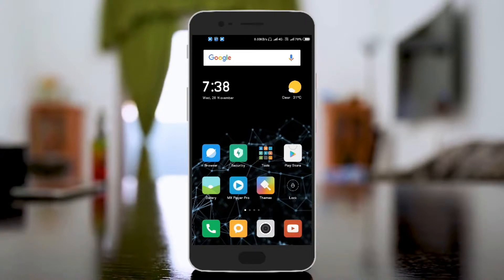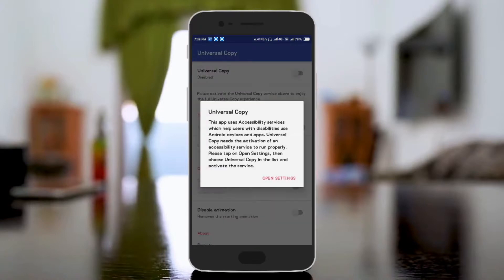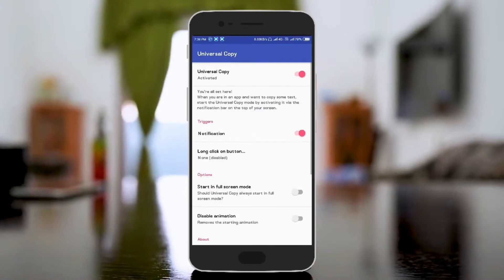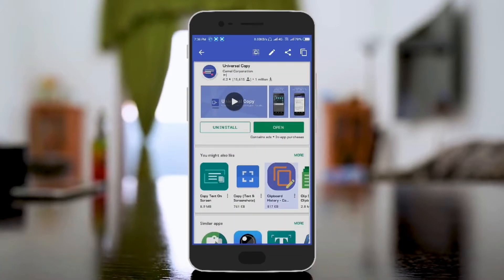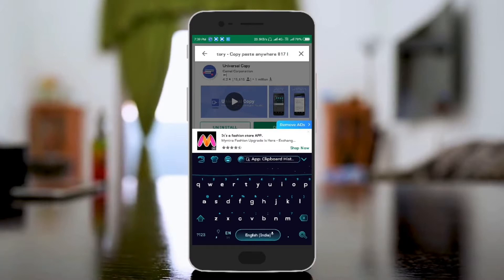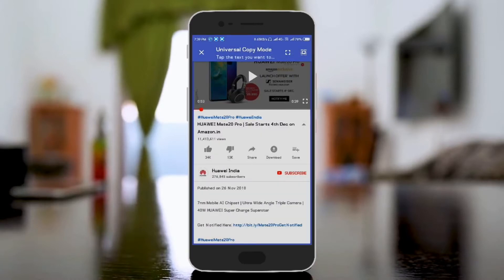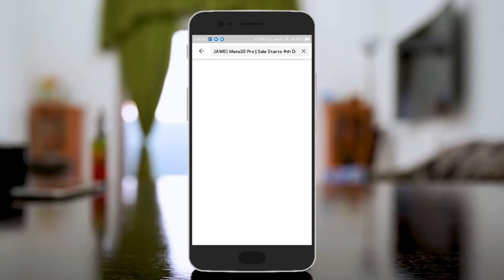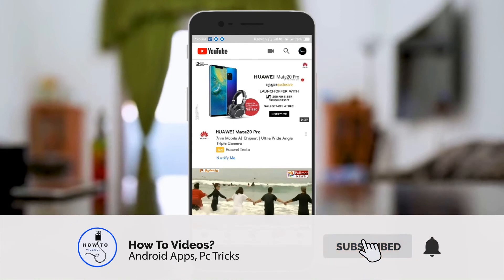How To Copy text from any application - Facebook, Twitter, Instagram, Youtube Easyly!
Sometimes you want to copy text from an app and you cannot use the default Android long press?

Universal Copy takes that pain away!

Activate the Universal Copy mode and select the text you want to copy, that's it!

Copy text from any application: Facebook, Twitter, Instagram, Youtube, Tumblr, News Republic...

Easy. Simple. Totally free. No ad!

Universal Copy allows you to copy text without the need to use the long tap action.